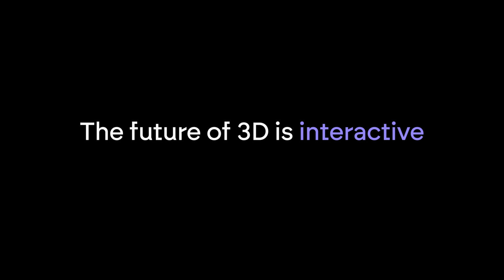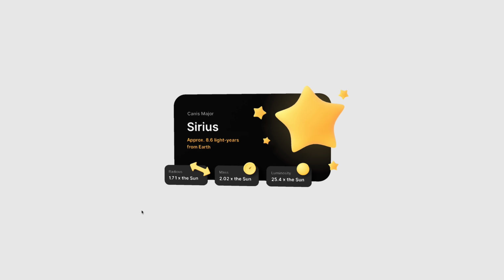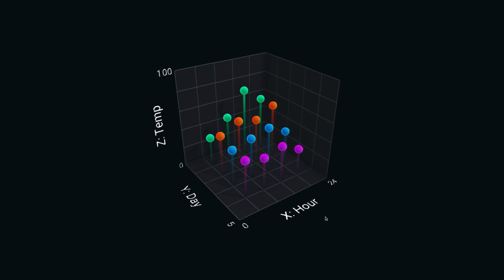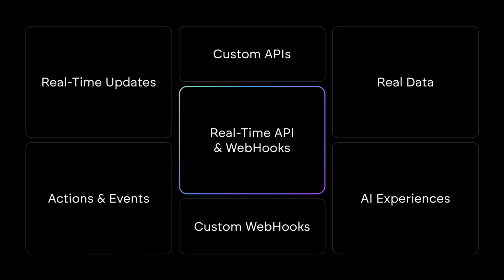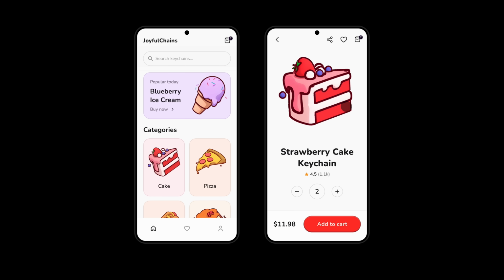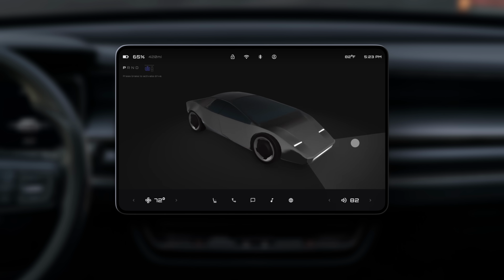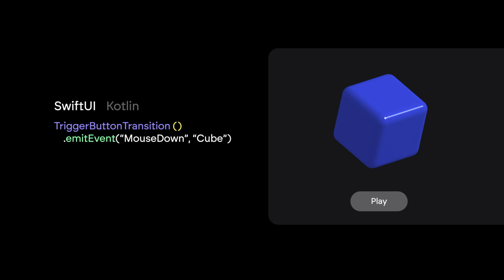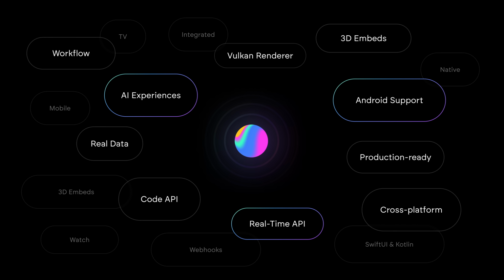Spline Summer Event - Real time API, 3D for Android, Code API, Kotlin and more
Hello everyone! Watch the live stream to discover the latest updates from Spline.